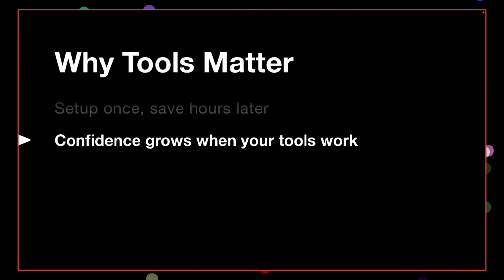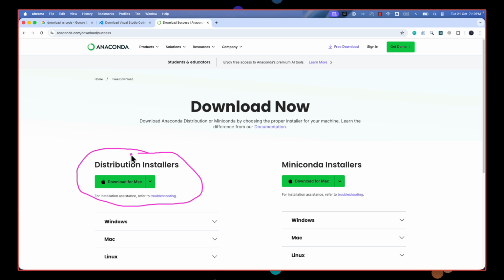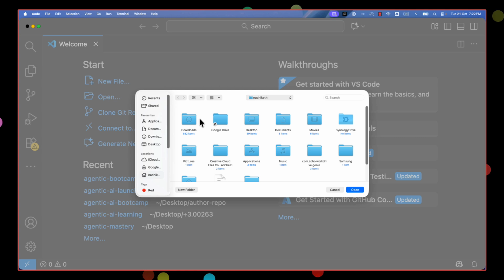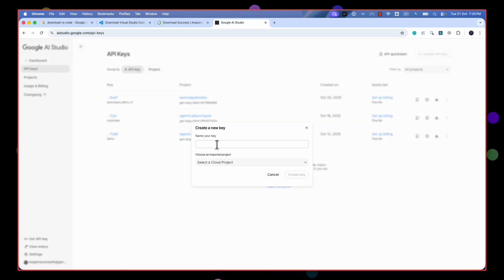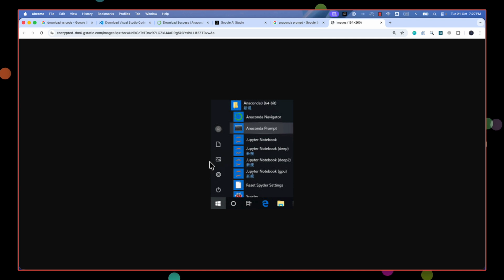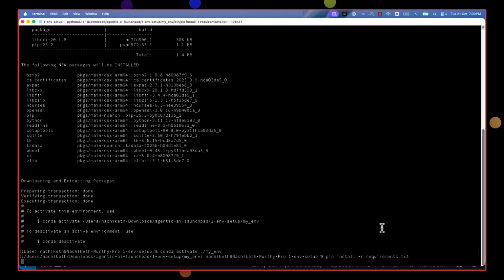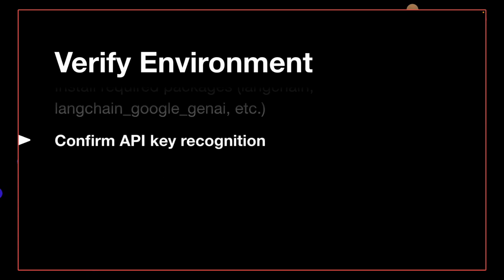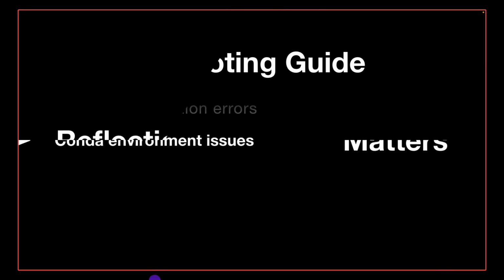Tools Setup & First Win - NVIDIA Certified Professional Agentic AI Course - NCP AAI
Tools Setup & First Win - NVIDIA Certified Professional Agentic AI NCP AAI